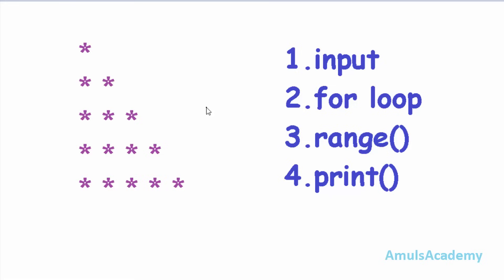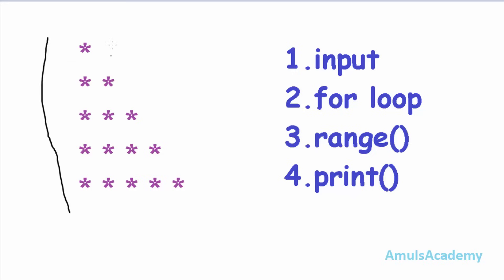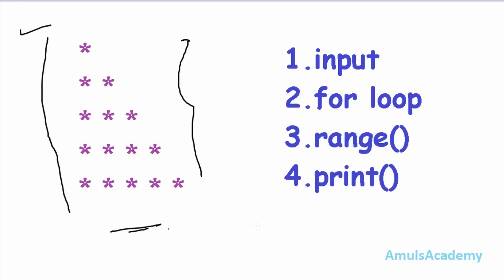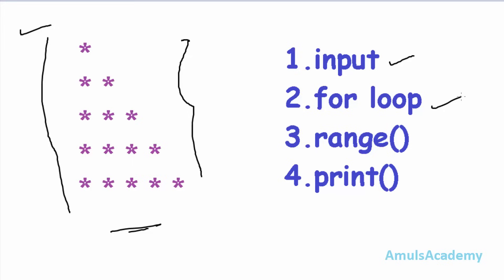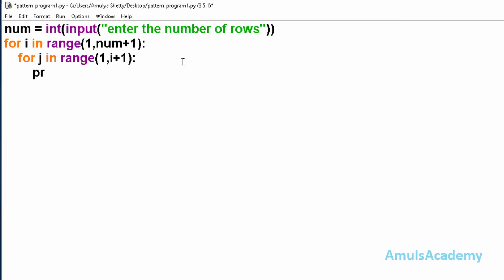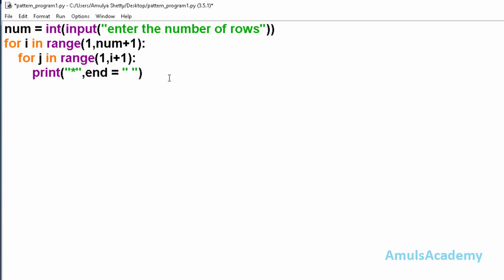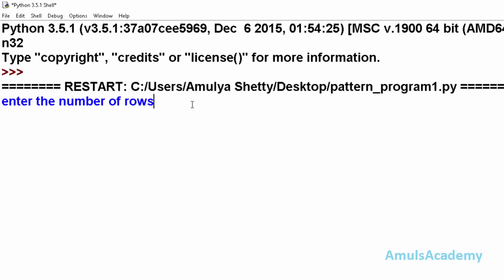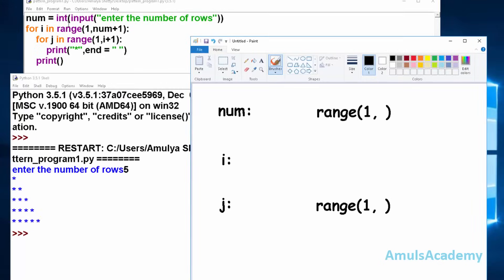Python Pattern Programs - Printing Stars '*' in Right Angle Triangle Shape | Star Pattern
In this Python Pattern Printing Programs video tutorial you will learn to print star '*' in right angle triangle shape.

To print star pyramid patterns in python you have to use two for loops. In  this program that prints pattern contains two for loops: the first loop is responsible for rows and the second for loop is responsible for columns.

in python 3 you write print like this:
print("*',end="")

in python 2 you need to write:
print "*",